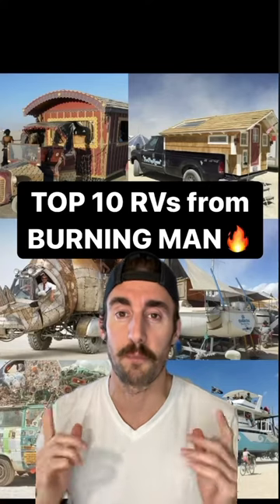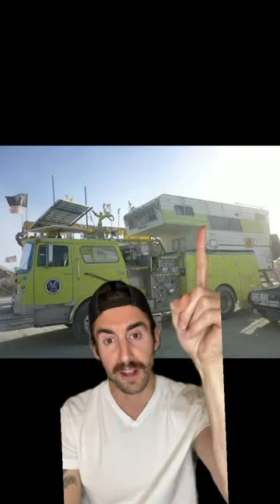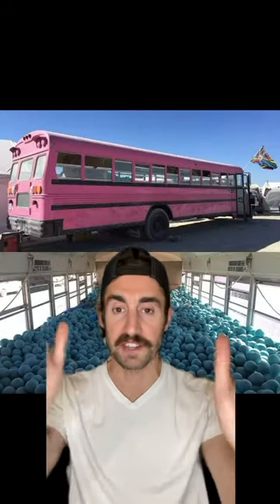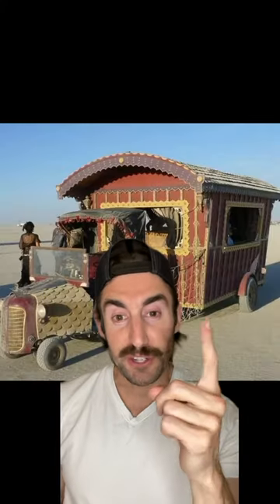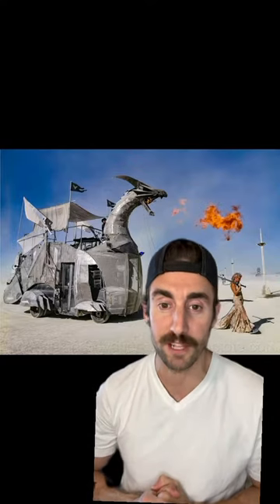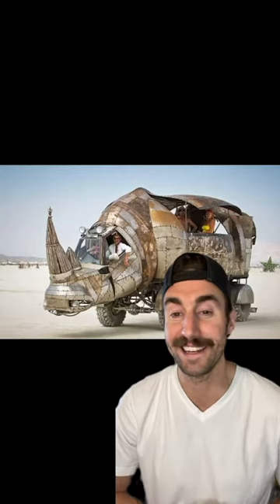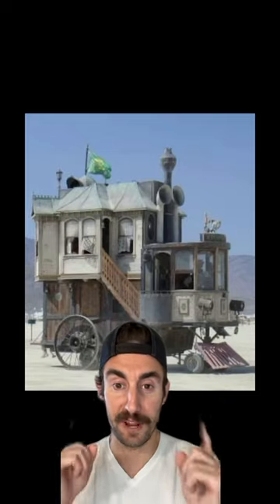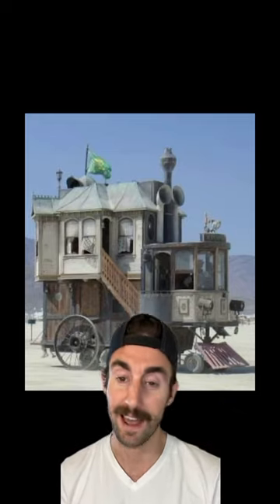Top 10 RVs from Burning Man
Check out some of the coolest and weirdest RVs from Burning Man music festival!